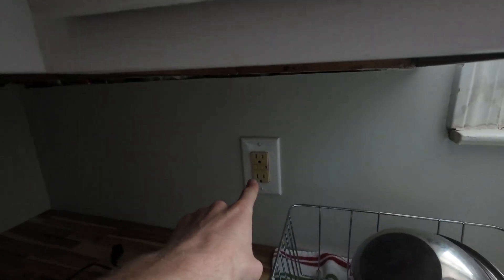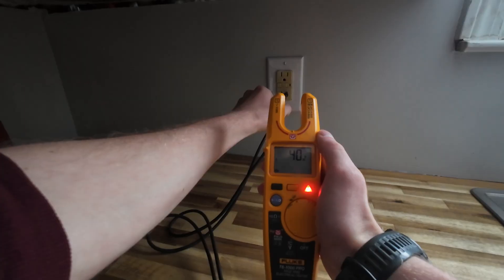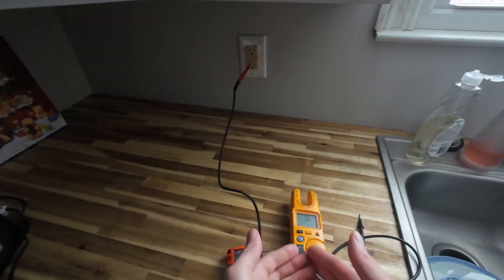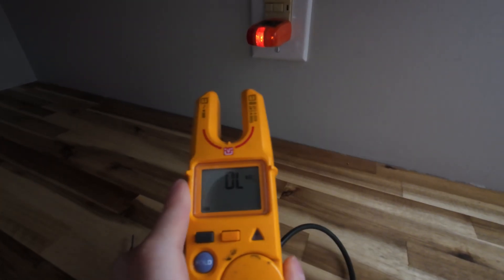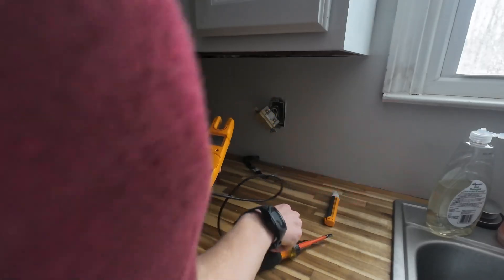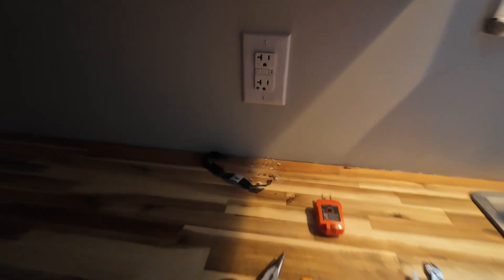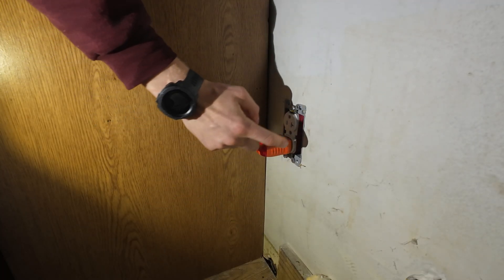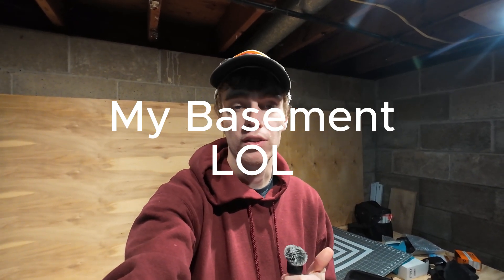Chasing An Open Ground| Watch Me Work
In this video I do routine GFCI testing and discover an open ground. I replace the GFCI and fix the open ground in the circuit!

Knipex Electrician Wire Strippers
Knipex Linemans Pliers
Non-Contact Voltage Tester
Outlet Tester
Wago Wirenuts 12awg
Wago Wirenuts 10awg
Electrical Tape
Insulated Screwdriver
Fluke Tester
Klein Multimeter
Klein Journeyman kit (best in my opinion)
Drill Wire Twister
Ugly's Electrical Handbook
2023 NEC

Timestamps:
0:00 Intro
0:55 Testing GFCI
8:17 Shutoff Power and Remove Old Work
10:18 Swapping Out GFCI
11:50 Power on GFCI
12:00 Hidden Receptacle
13:16 Looking at Stove Receptacle
14:24 Removing and Fixing Old Work
14:54 Found Missing Ground!
16:20 It's Fixed!

TheRunningHomestead assumes no liability for damages or injury. TheRunningHomestead highly recommends using proper safety procedures and professionals when needed. No information contained in this video shall create any express or implied warranty or guarantee of any particular result. Any injury, damage or loss that may result from improper use of these tools, equipment, or the information contained in this video is the sole responsibility of the user and not TheRunningHomestead. TheRunningHomestead will not be held liable for any negligent or accidental damage or injury resulting from equipment, tools, electrical, fire, electronics or any items contained in this video. Attempt projects and repairs at your own risk.